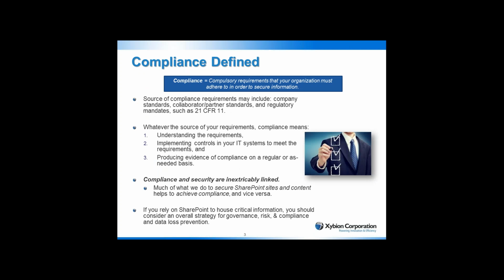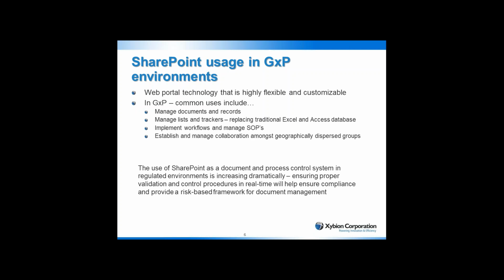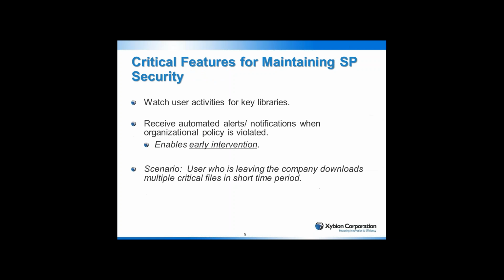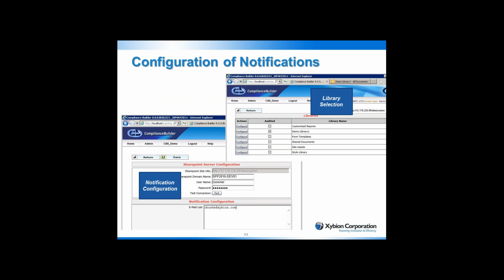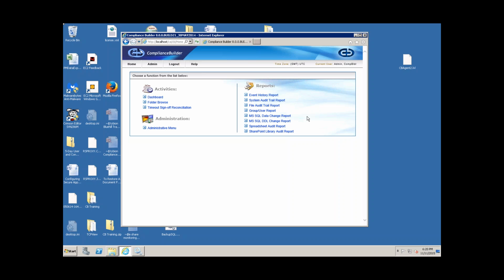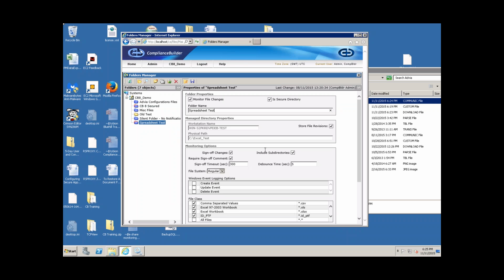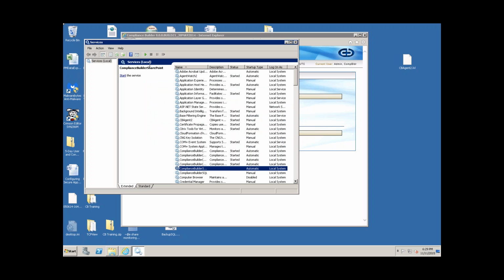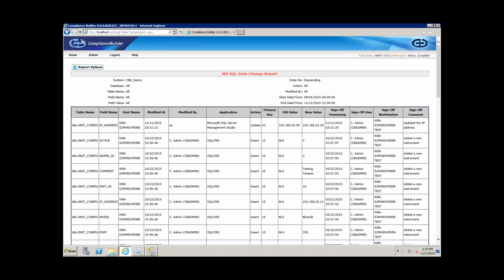Get your SharePoint house in order - how to make SharePoint 21CFR part 11 Compliant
Watch an on-demand webinar from Xybion Corporation on how to ensure your SharePoint deployment exceeds the industry standard compliance and security regulations